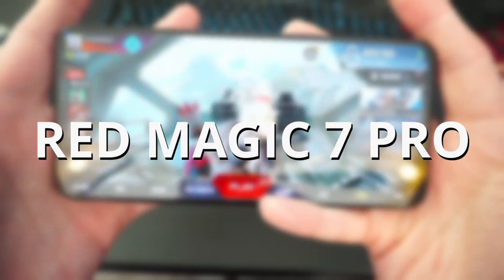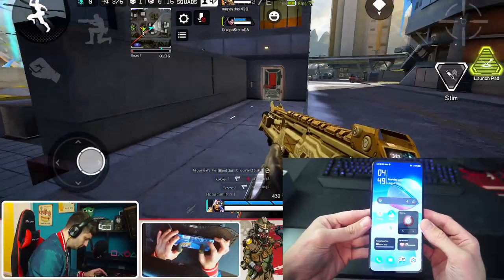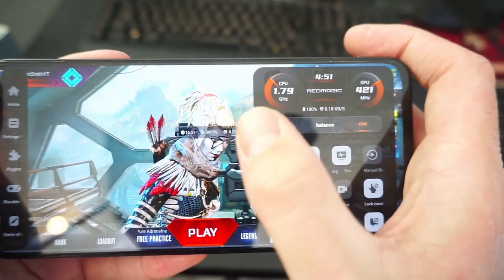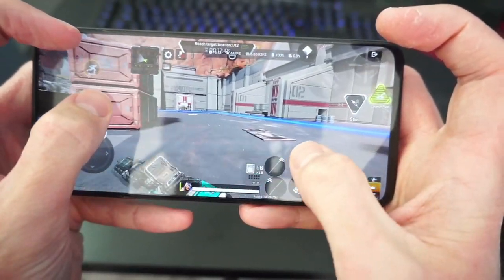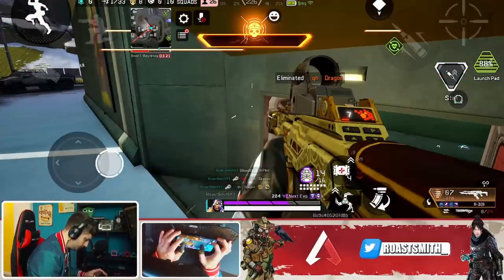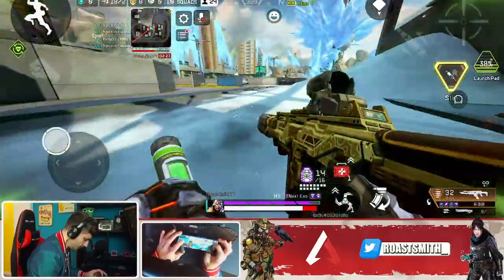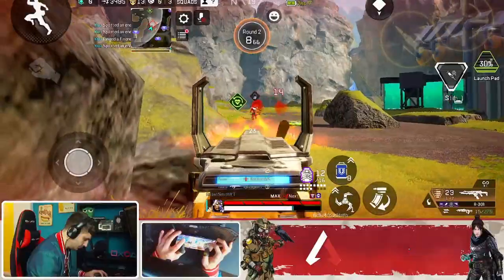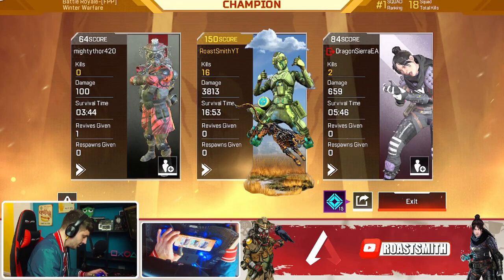BEST PHONE For Apex Legends Mobile (60FPS, Ultra Graphics)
Wassup Legends, in this video I show you the best gaming phone on the market that runs apex legends mobile perfectly at a smooth 60 FPS on the highest graphic settings!